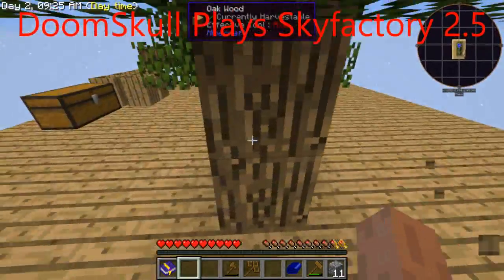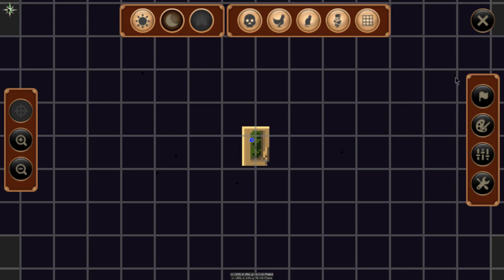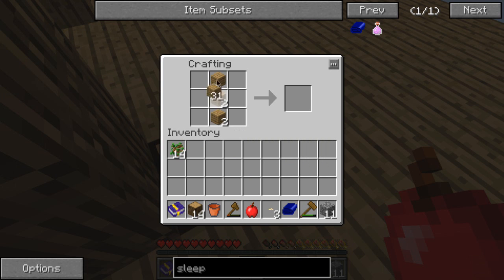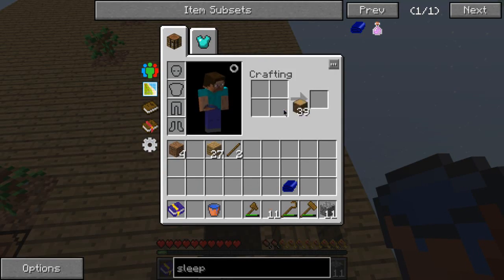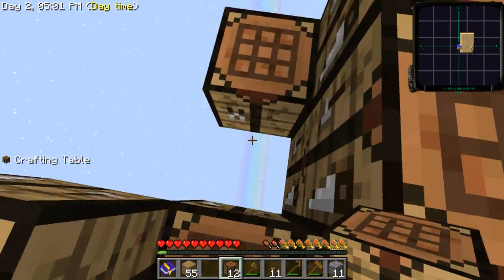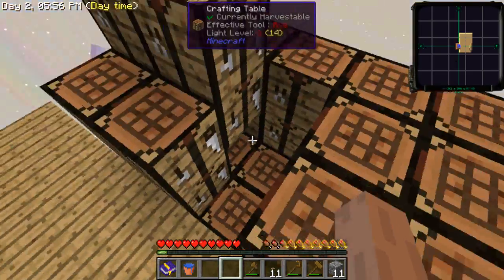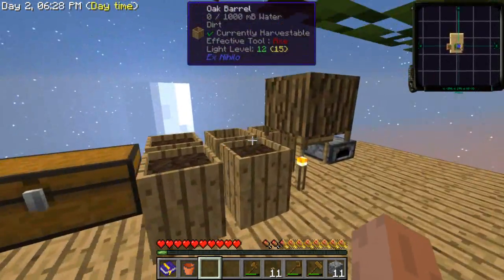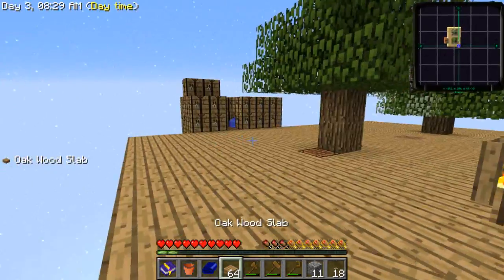Skyfactory 2.5 - Ep 3 - Silk Worms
Skyfactry 2.5 is a pack made by bacondonut.